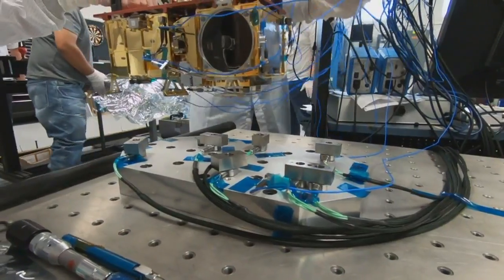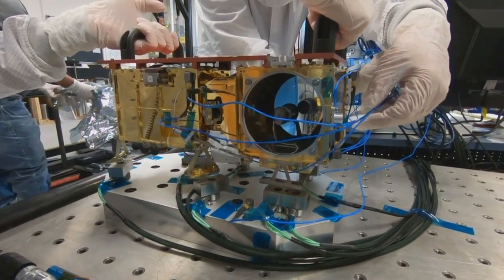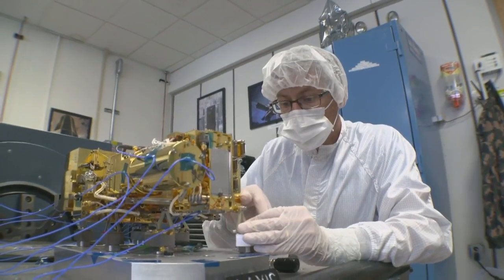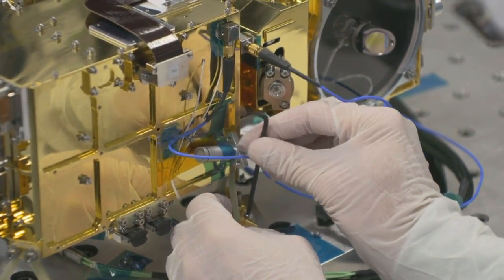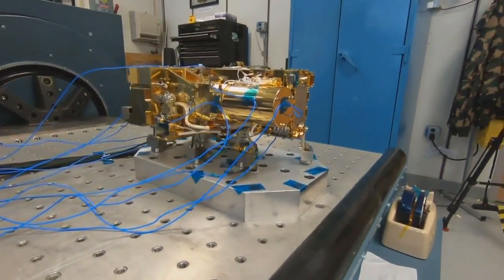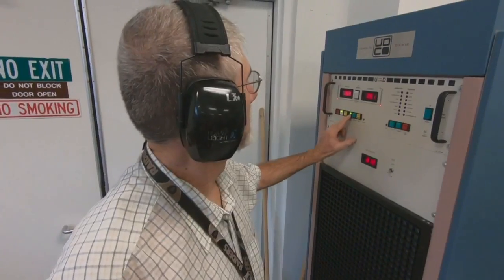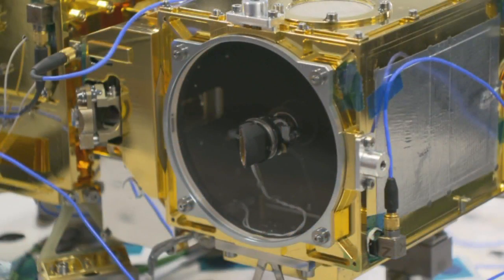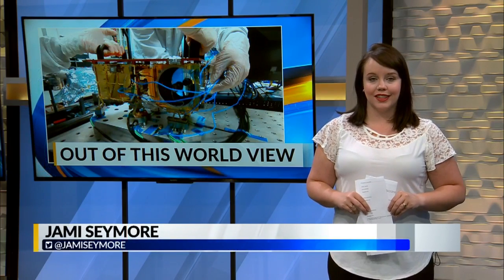SuperCam developed in Los Alamos to be used on rover in 2020 mission to Mars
SuperCam developed in Los Alamos to be used on rover in 2020 mission to Mars - Source